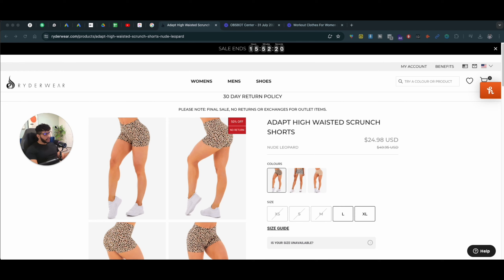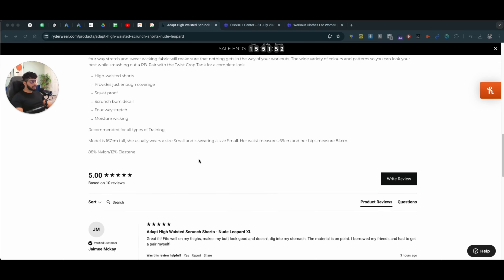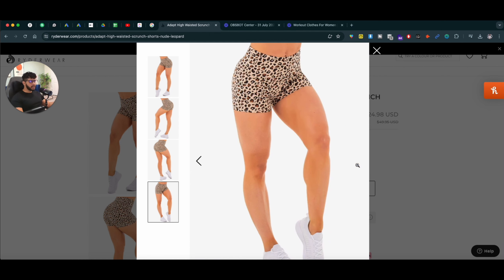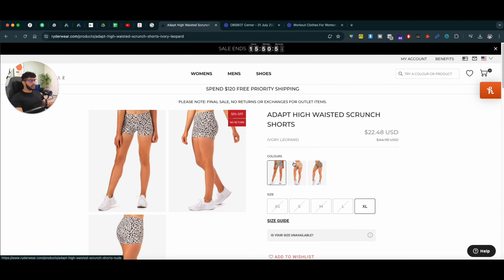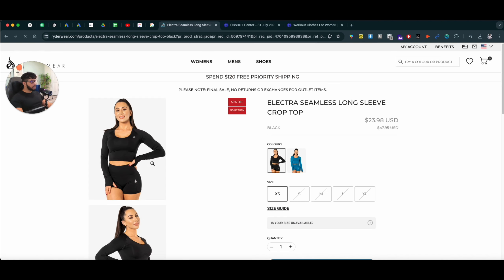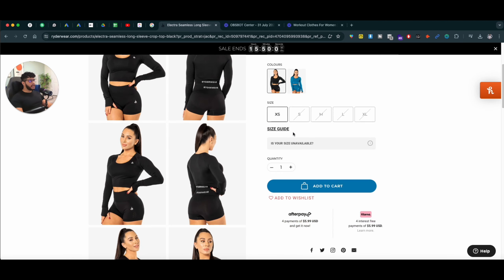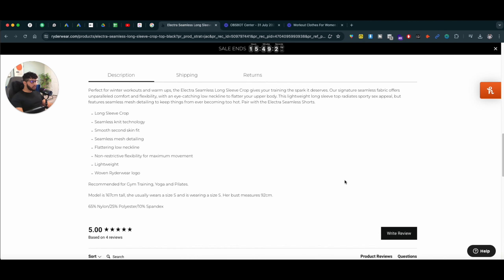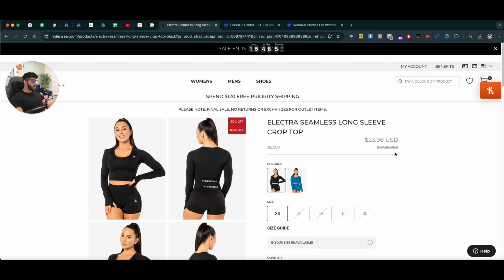Quick Fixes to Improve Your Shopify Store’s Look and Feel!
Transform your Shopify store’s appearance with these quick and easy fixes! 🚀 In this video, we’ll share practical tips to enhance your store’s look and feel, making it more appealing and user-friendly. Learn how to optimize your store’s design, improve navigation, and create a seamless shopping experience. Whether you're just starting out or looking to refine your existing store, these tips will help you achieve extraordinary success.

What You’ll Learn:
Selecting the Right Theme:

Discover how to choose a theme that aligns with your brand and enhances user experience. We’ll cover tips on selecting themes with clean designs, intuitive layouts, and customization options.
Optimizing Visual Content:

Learn the importance of using high-quality images and videos. We’ll share best practices for selecting and optimizing visuals to make your products stand out.
Enhancing Navigation:

Find out how to create a user-friendly navigation experience. We’ll discuss organizing categories, using clear labels, and simplifying the menu structure.
Improving Product Pages:

Discover how to create compelling product pages that convert. We’ll share tips on writing persuasive product descriptions, using high-quality images, and showcasing customer reviews.
Streamlining the Checkout Process:

Learn how to reduce cart abandonment by simplifying your checkout process. We’ll discuss minimizing steps, enabling guest checkout, and offering multiple payment options.
Personalizing the Shopping Experience:

Explore ways to personalize the shopping experience for your customers. We’ll share strategies for using personalized recommendations, tailored content, and dynamic pricing.
Using High-Quality Visuals:

Discover the impact of visual content in enhancing UX. We’ll discuss best practices for using high-quality images and videos to showcase your products effectively.
Leveraging Social Proof:

Learn how to use customer reviews and testimonials to build trust and credibility. We’ll provide tips on collecting and displaying social proof effectively.
Optimizing Mobile Experience:

Discover strategies for optimizing your Shopify store for mobile users. We’ll guide you on making your store responsive, ensuring fast load times, and creating a mobile-friendly layout.
Providing Exceptional Customer Support:

Find out how to offer top-notch customer support. We’ll discuss the importance of timely responses, using chatbots, and creating a comprehensive FAQ section.
Why Focus on Improving Your Shopify Store’s Look and Feel?
Enhancing the look and feel of your Shopify store can significantly impact your store’s performance by attracting more visitors, increasing engagement, and boosting sales. By focusing on these quick fixes, you can create a more visually appealing and user-friendly shopping experience that keeps customers coming back.

Actionable Tips:
Plan Your Design Improvements: Start by analyzing your current store design and identifying areas for improvement.
Test and Iterate: Continuously test new design elements and features, and iterate based on data and customer feedback.
Engage Customers: Actively engage with your customers through social media, email, and customer support.
Monitor Performance: Regularly track key performance metrics to measure the impact of your changes and make data-driven decisions.
By following these tips and strategies, you’ll be well-equipped to quickly improve the look and feel of your Shopify store, driving traffic and increasing sales. ) for personalized advice and more insights into enhancing your store’s appearance!